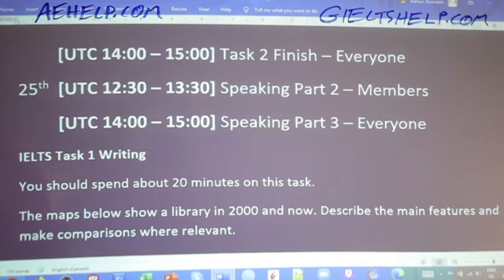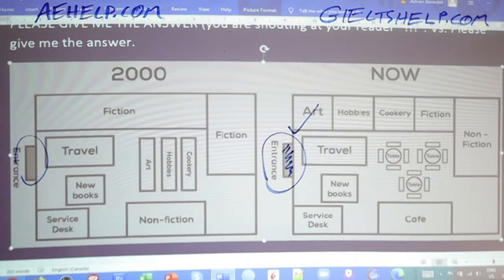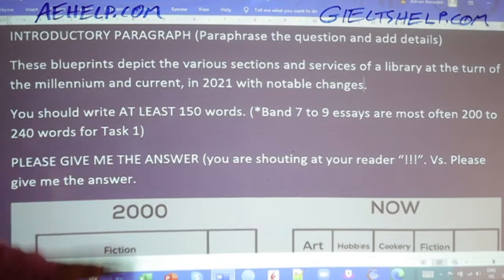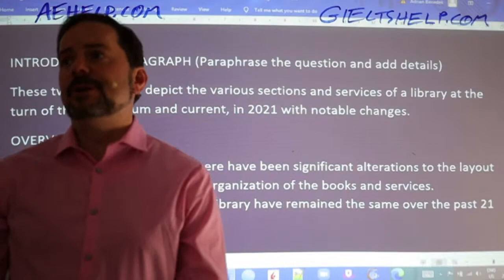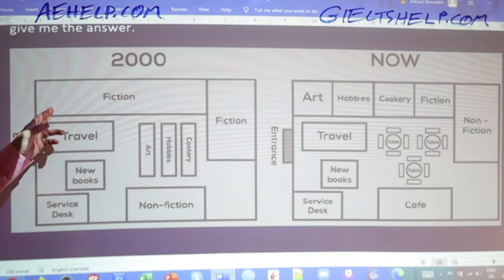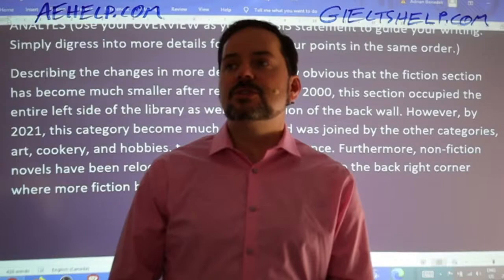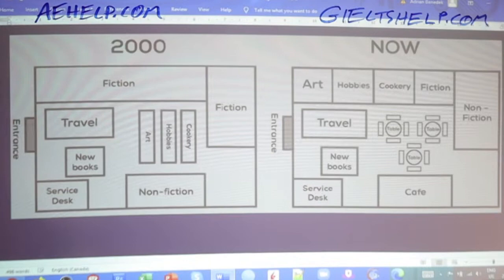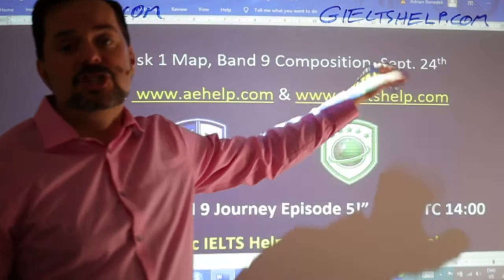IELTS Live - Task 1 (ACADEMIC) Writing for Maps - Band 9 Practice GE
IELTS Task 1 Writing for Academic IELTS - Useful for General IELTS too!
The maps below show a library in 2000 and now. Describe the main features and make comparisons where relevant.
An IELTS writing task 1, graphs, diagrams, and tables This lesson describes the six types of graphs, charts, diagrams, and tables that can be seen in the IELTS academic test. This video teaches the steps needed for the 150-word paragraph to quickly and easily get a good score on this task. By watching this lesson, you get a clear idea of graphs and their applications. The lessons include important vocabulary. There are opportunities for you to practice different types of task 1 writing after learning their full descriptions with examples. Enjoy.